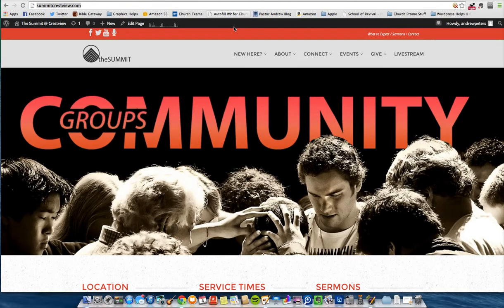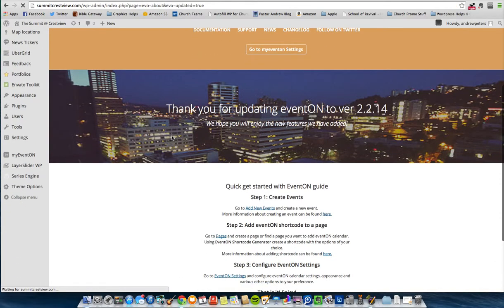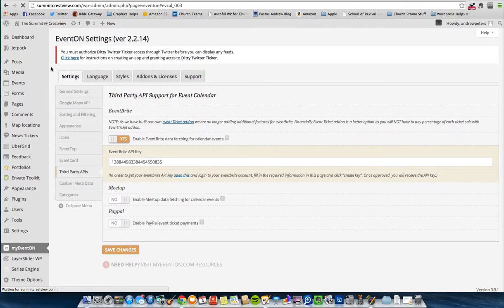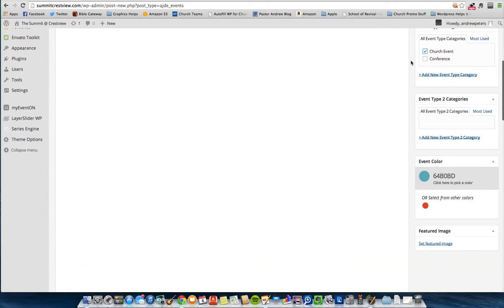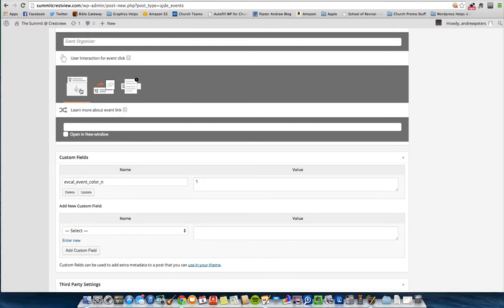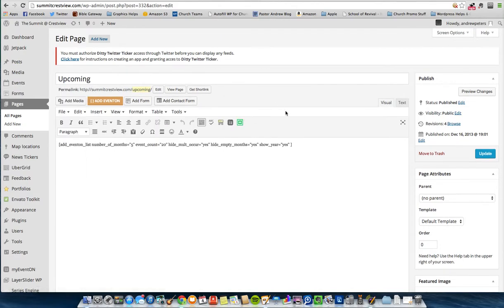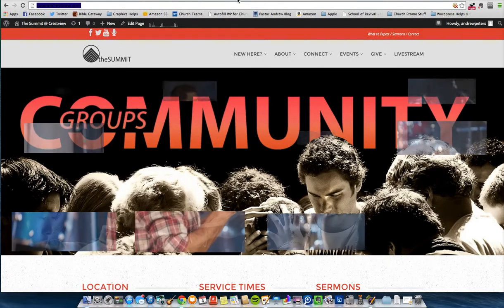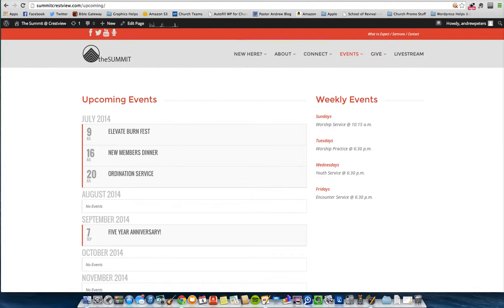EventOn Calendar :: Church Plugins I Use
EventOn is a wordpress plugin that I use at my own church, plus nearly every site that I build. It's just a really solid premium calendar church plugin. Check out this video as I walk you through making a new event and adding it to your event page, plus a few tips on making your event page stand out.